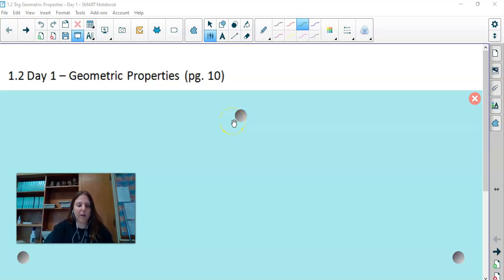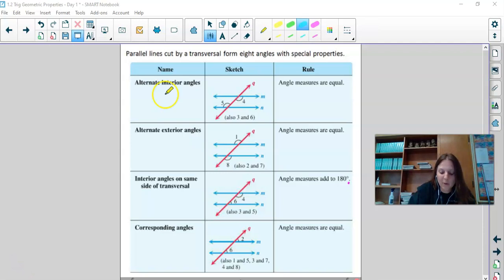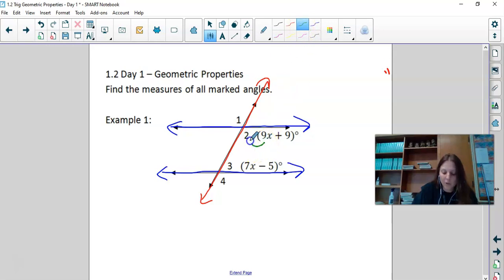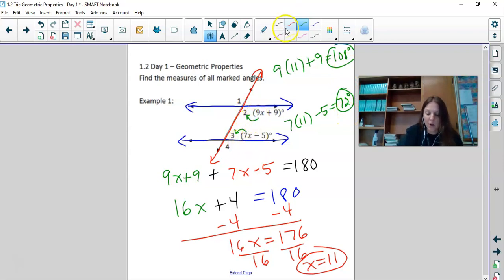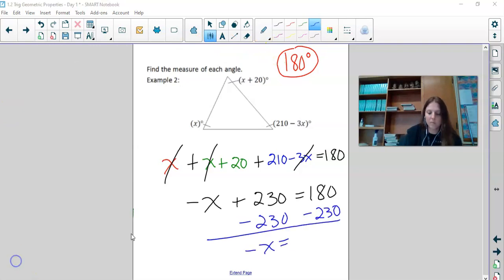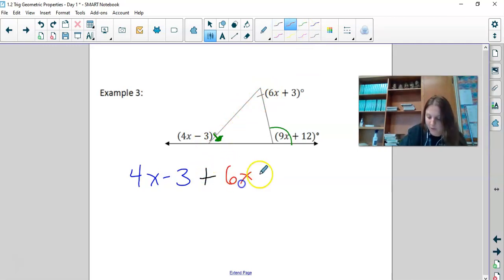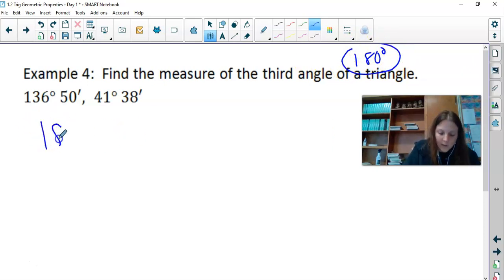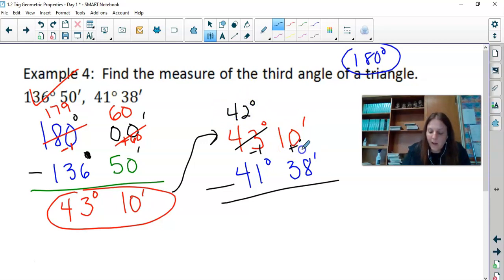Trigonometry - 1.2 Day 1 - Geometric Properties